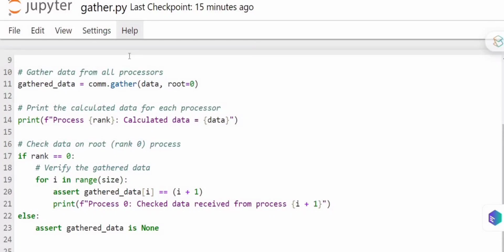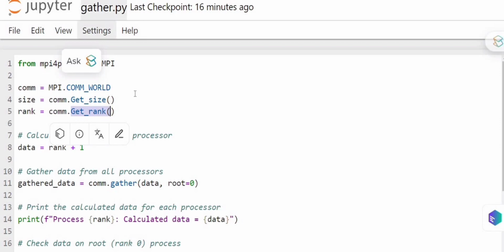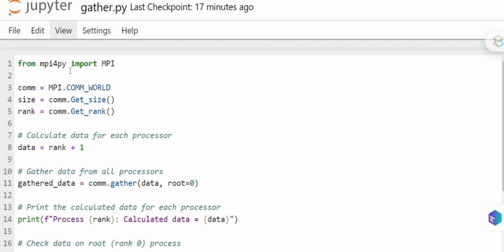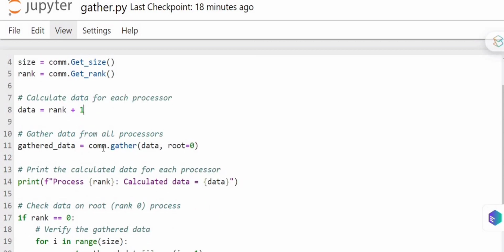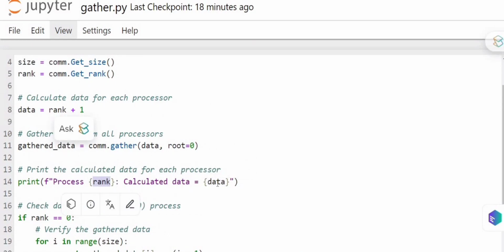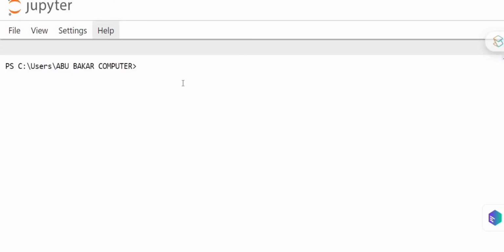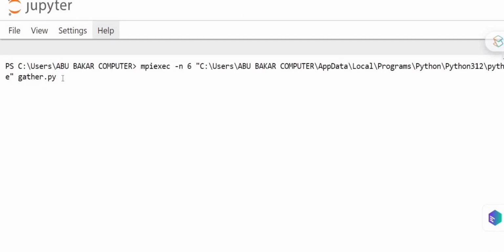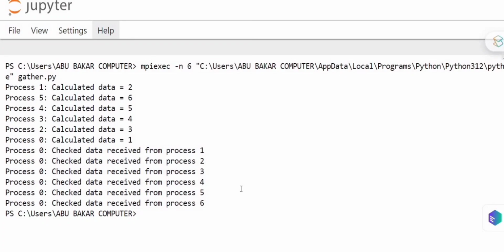MPI Gather Function | MPI4PY | Parallel Processing | Parallel Programing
This video dives into MPI Gather, a fundamental function in Message Passing Interface (MPI) for parallel programming. We'll explain what MPI Gather does, why it's important, and how to implement it effectively in your code. Whether you're new to MPI or want to refresh your knowledge, this video is your one-stop guide to mastering MPI Gather!

In this video, you'll learn:

The core concept of MPI Gather
When and how to use MPI Gather in your programs
Practical examples of MPI Gather implementation
Tips and tricks for optimizing MPI Gather performance